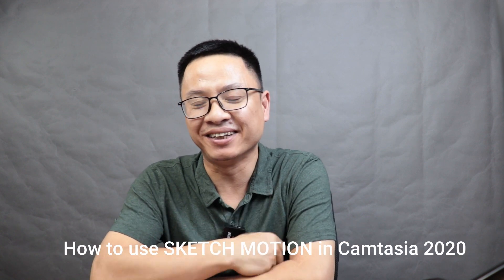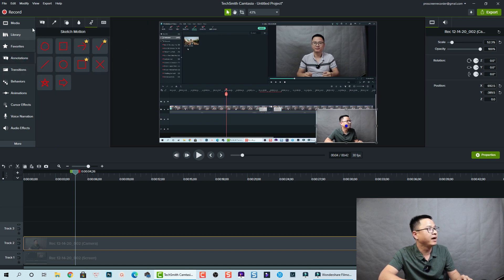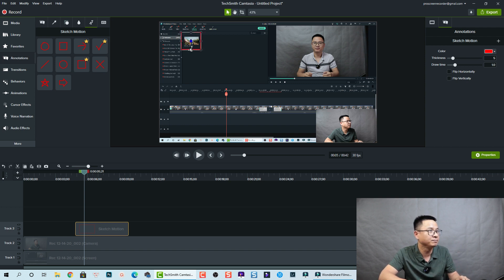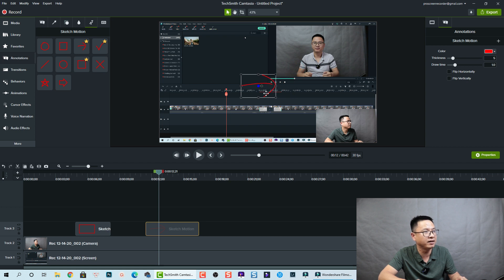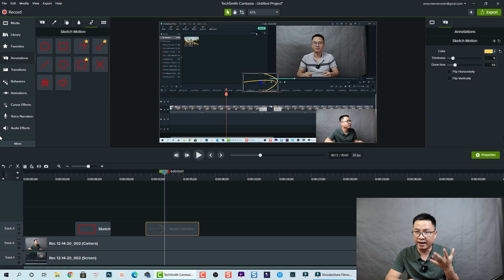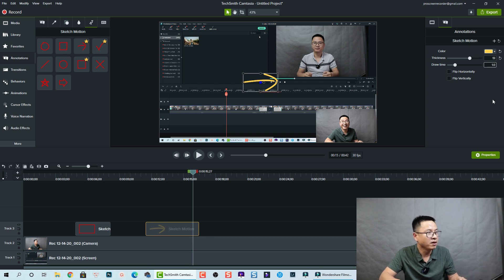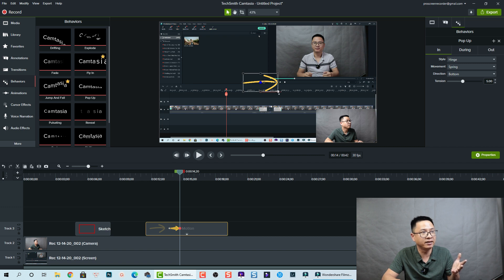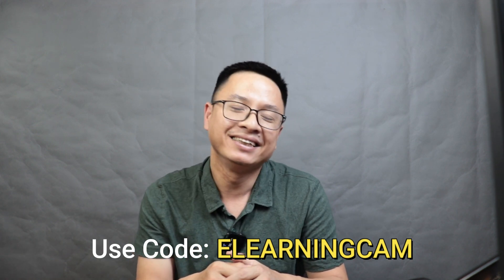How to Add Sketch Motion Callouts in Camtasia 2020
This tutorial shows you how to add sketch motion callouts to your videos using Camtasia.